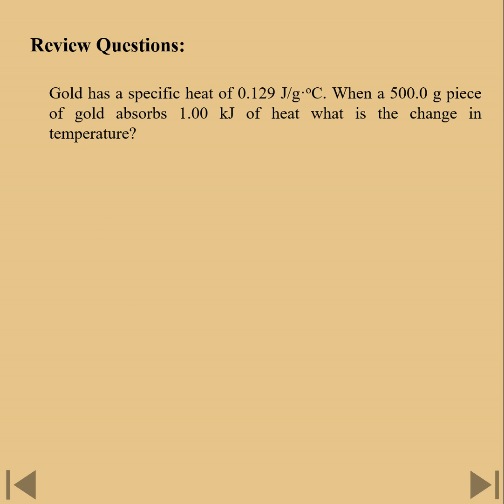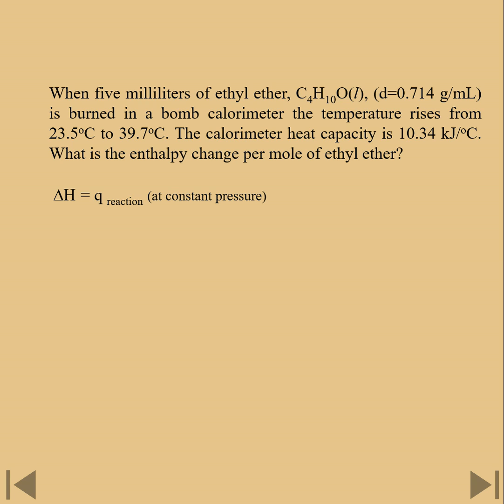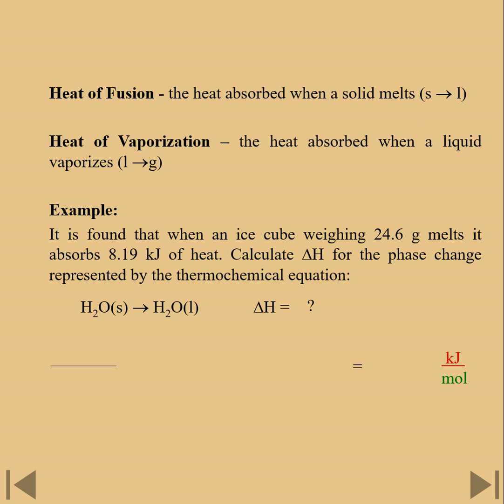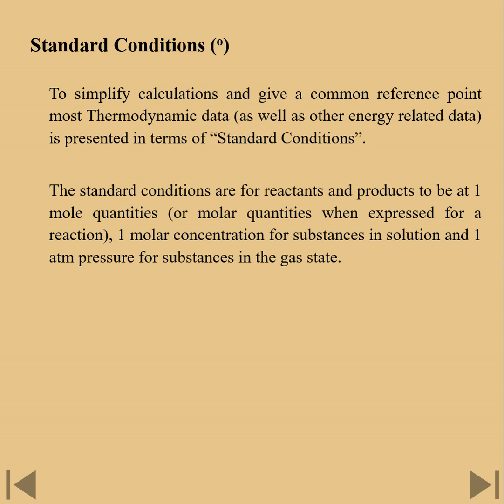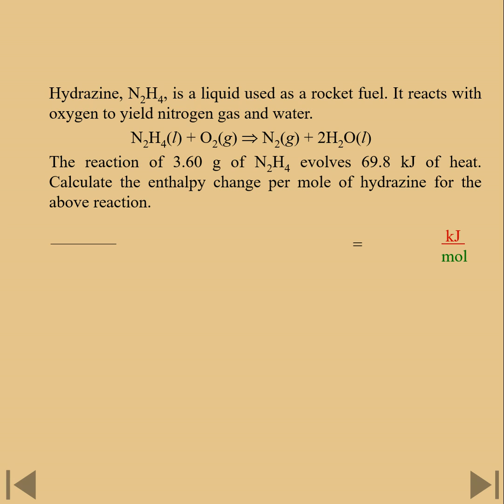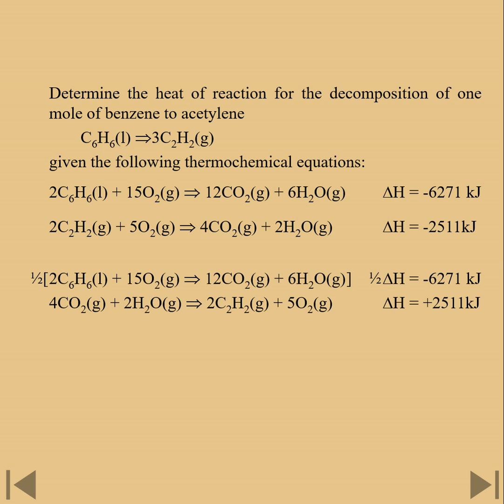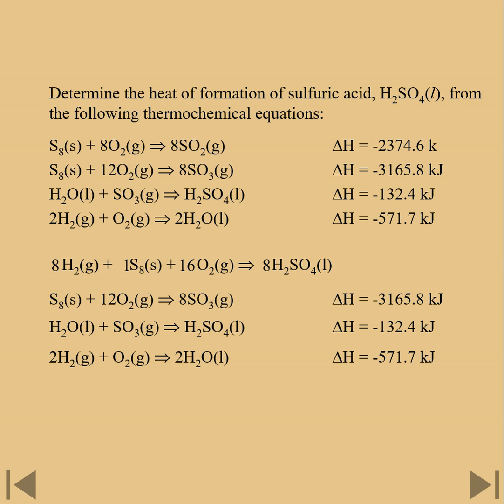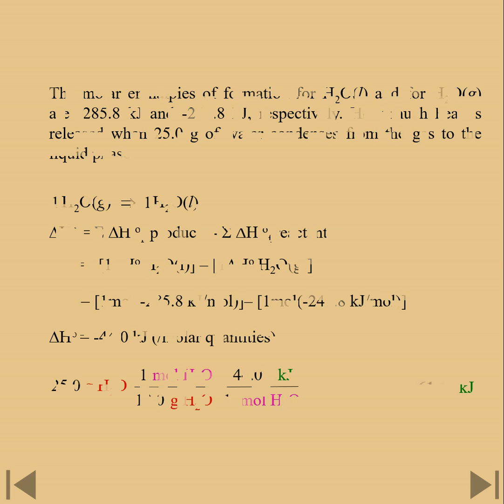Chem 111 Lecture 8.4-8.5